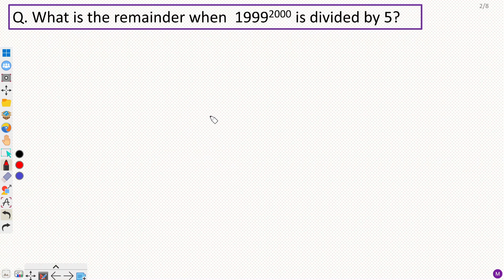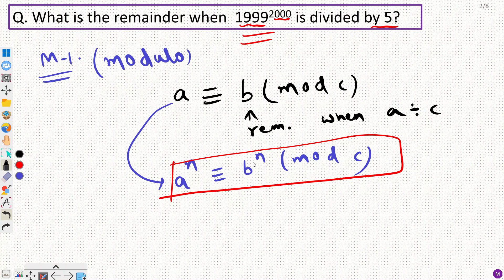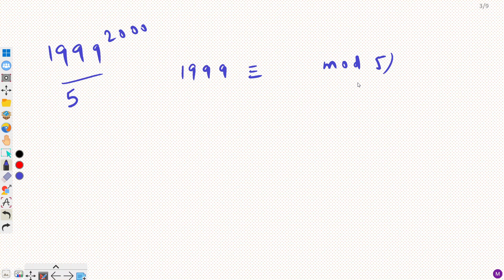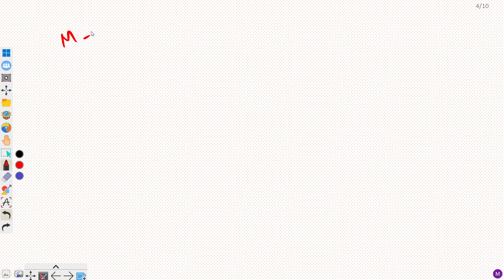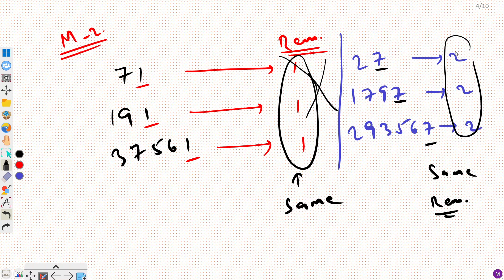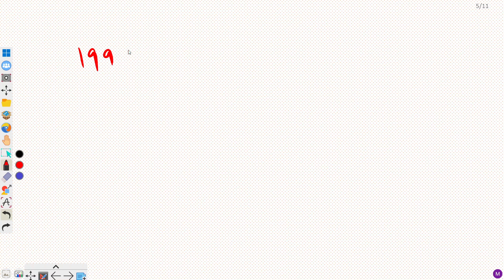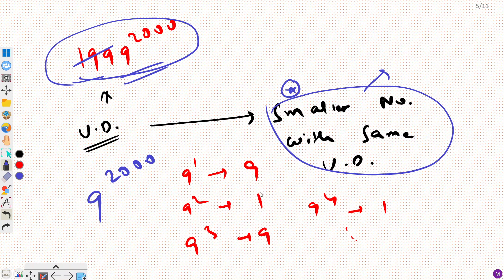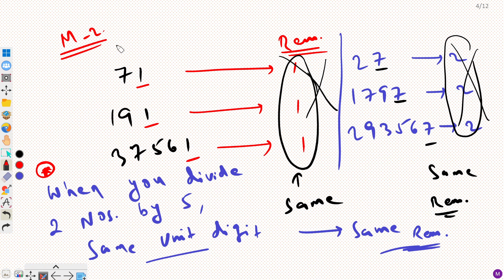Math olympiad | Number Theory Problem | What is the remainder when 1999^2000 is divided by 5 ?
This video discusses a famous problem on algebra taken from an olympiad. A problem on divisibility and remainders.